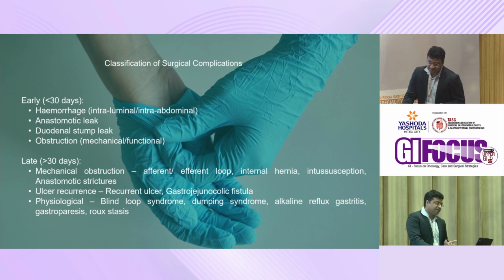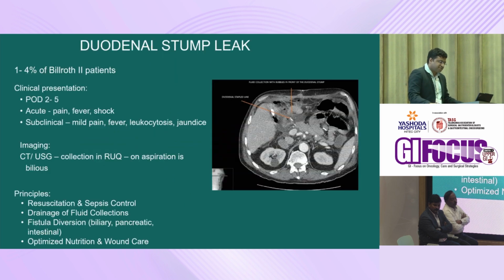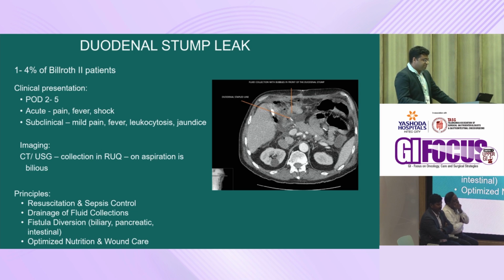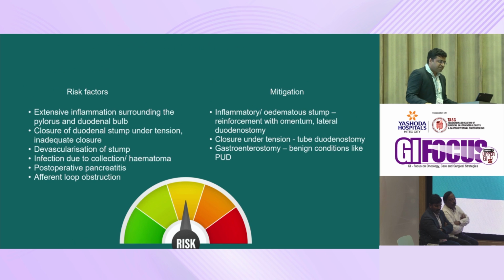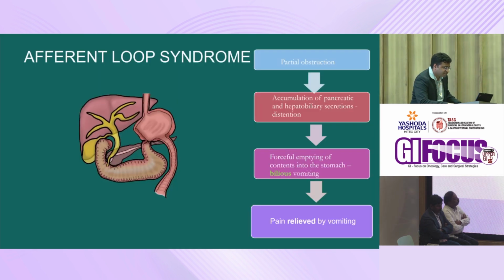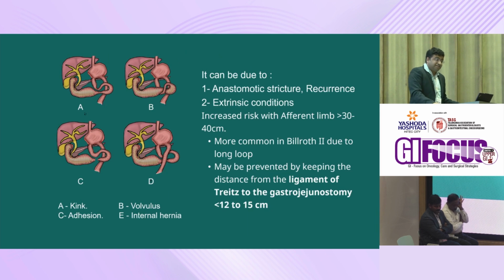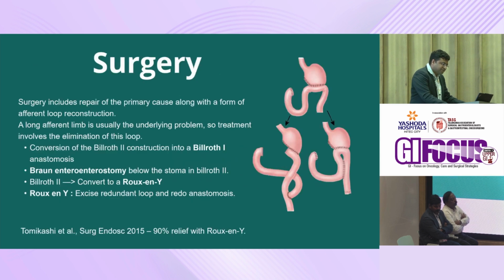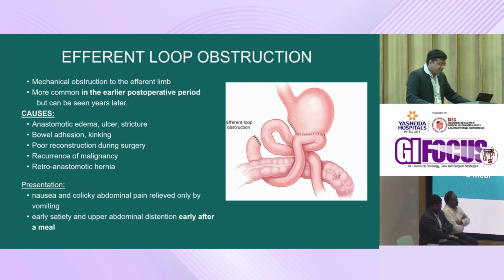Part 1 - Surgery After Stomach Removal – Risks, Signs & Fixes | Dr Sai Tarun | GI Focus | Day 1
In Part 1 of the GI Focus series, Dr. Sai Tarun explains surgical complications that can occur after stomach removal surgery (gastrectomy). He covers early issues such as bleeding, leaks, stump blowout, and blockages, as well as later problems like strictures, ulcers, and stomach emptying disorders.

Dr. Tarun highlights how these complications arise—from changes in digestion to nerve damage—and stresses the importance of recognizing when further surgery might be necessary. He shares practical steps for managing leaks, preventing infections like sepsis, and maintaining nutrition, including the use of feeding tubes and drainage.

The session also explains afferent and efferent loop syndromes, why they occur, their symptoms (such as sudden vomiting), and how timely surgical correction can prevent serious harm. Imaging tools like endoscopy and CT scans play a key role in identifying the cause before planning repair.

Part 2 of the series continues with Dr. Sai Tarun discussing long-term management and advanced surgical solutions.